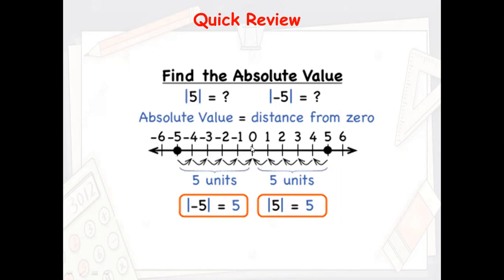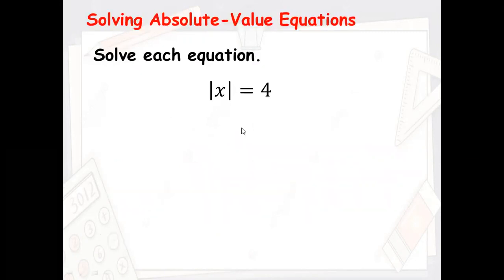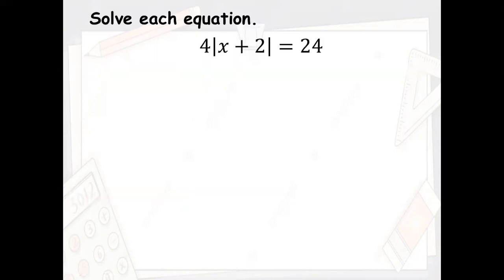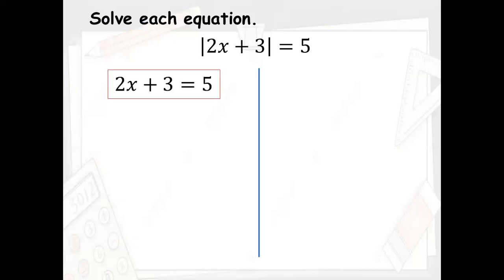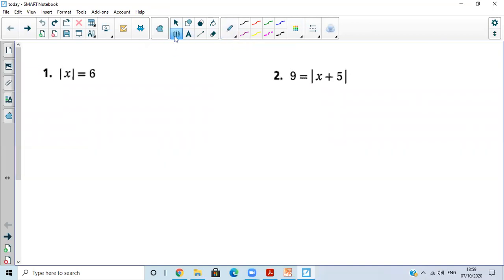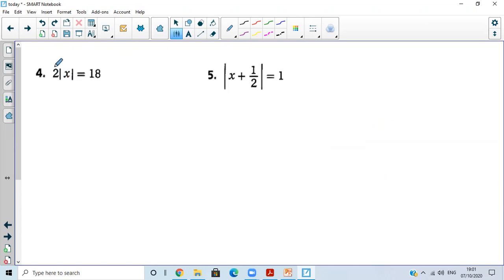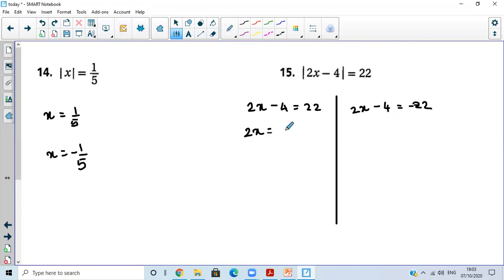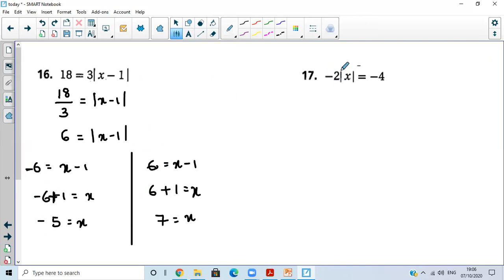Solving Absolute Value Equations (Part-1)